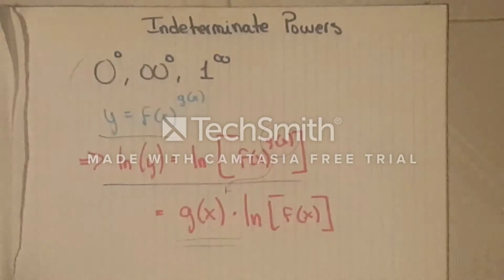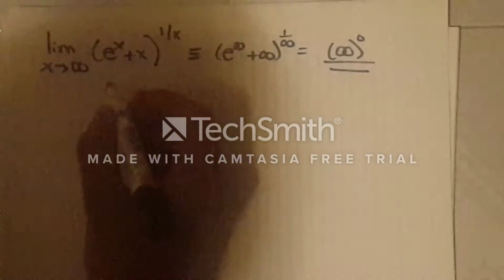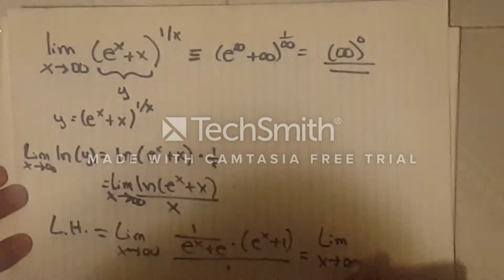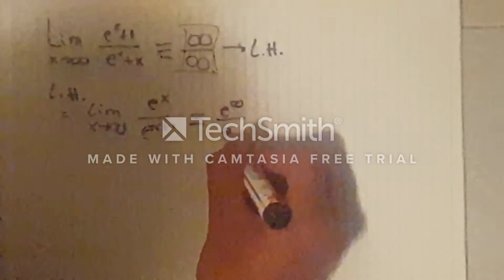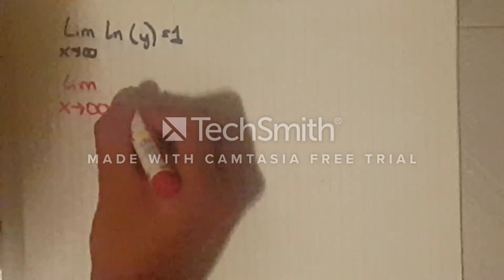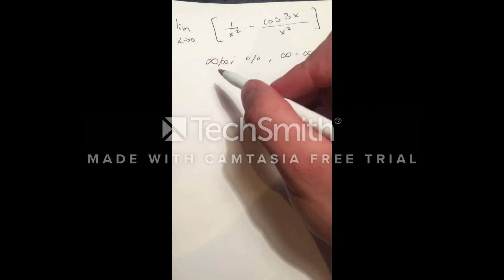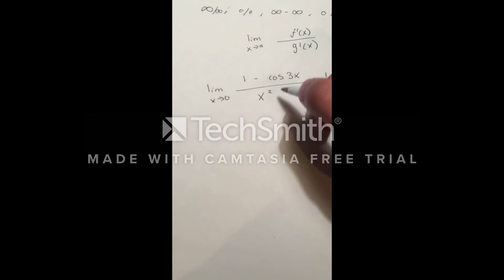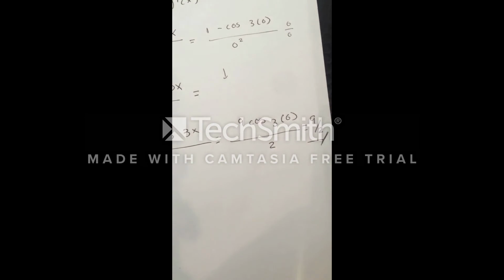VideoMatematicas2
A01364419 Alberto Montes Aguilar
A01365089 Daniel Melgarejo Roblero A01365215 Manuel Ahumada Rodríguez A01364940 Raúl Iván Ávalos Muñoz Ledo

Proyecto Final Matemáticas 2
(Video Parte 2)